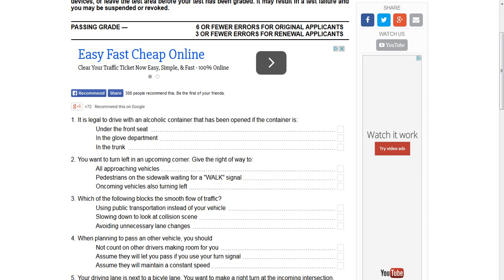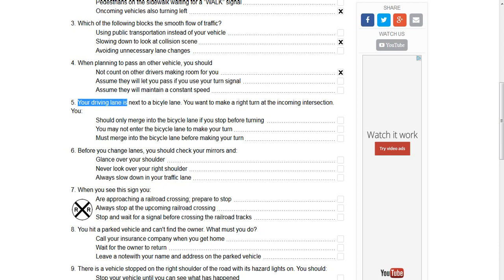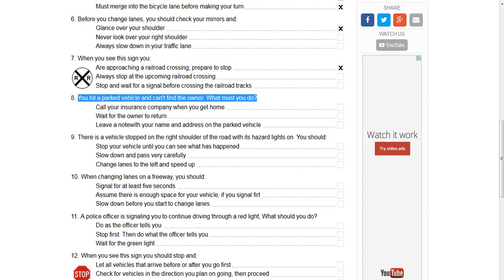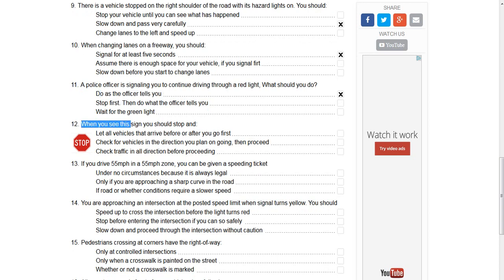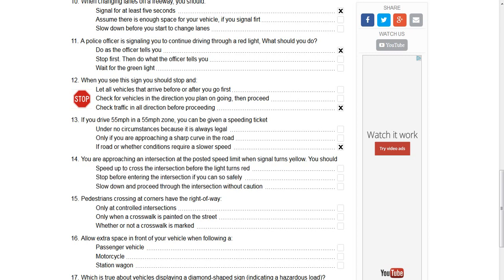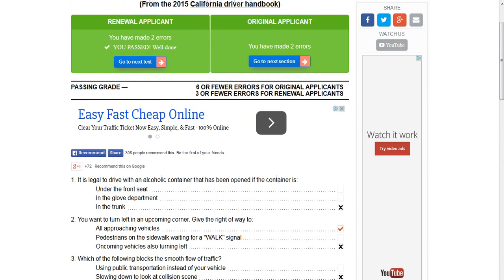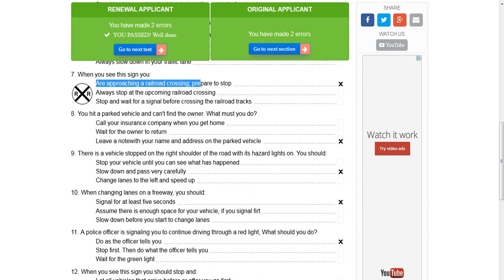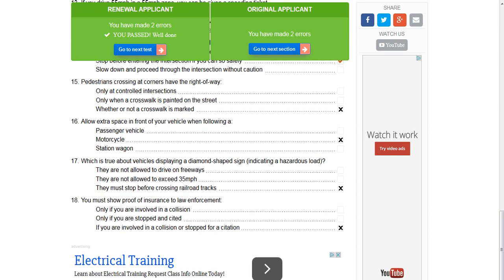Cuarto Examen en INGLES; para tu examen escrito del DMV.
EN ESTA OCASION TE TRAIGO EL CUARTO EXAMEN DE PRACTICA EN INGLES.
SI VIAJAS PARA EL MISTICO DEATH VALLEY, EN CALIFORNIA, ESPECIFICAMENTE EN LA CIUDAD DE TRONA TE RECOMIENDO QUE TE HOSPEDES EN ESTE LUGAR: